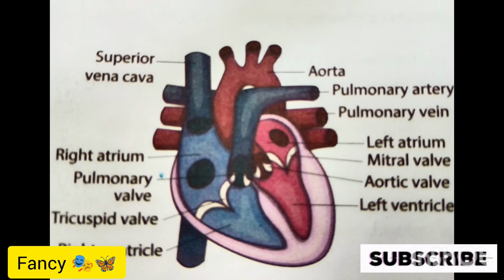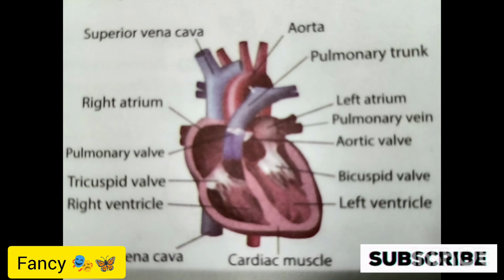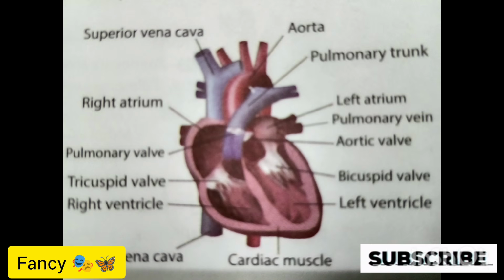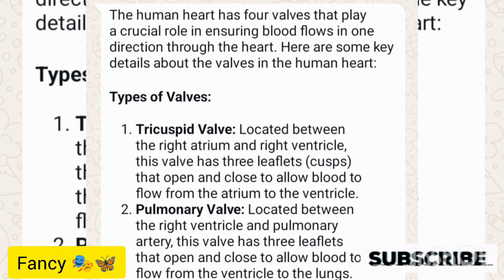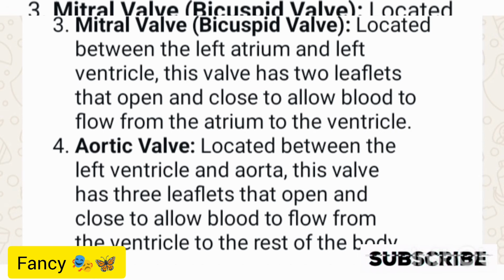How heart works- An easy concept for CLASS 10 Biology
HUMAN heart:

Structure:

1. *Location:* The heart is located in the thoracic cavity, between the lungs, and is protected by the rib cage.
2. *Size:* The heart is approximately the size of a fist.
3. *Chambers:* The heart has four chambers: right atrium, right ventricle, left atrium, and left ventricle.
4. *Valves:* The heart has four valves: tricuspid, pulmonary, mitral (bicuspid), and aortic.

Function:

1. *Pumping Blood:The heart pumps blood throughout the body, supplying oxygen and nutrients to tissues.
2. *Circulation: The heart maintains blood circulation, ensuring that blood flows efficiently through the body.

Key Characteristics:

1. *Heart Rate:A normal adult heart rate is 60-100 beats per minute.
2. *Blood Pressure:The heart generates blood pressure to ensure blood flows throughout the body.
3. *Electrical Conduction:The heart has an electrical conduction system that regulates heartbeat.
Importance:

1. Vital Organ:The heart is a vital organ essential for survival.
2. Overall Health:Heart health is crucial for maintaining overall well-being and preventing cardiovascular diseases.

For class 10 science and class 12 online paid coaching